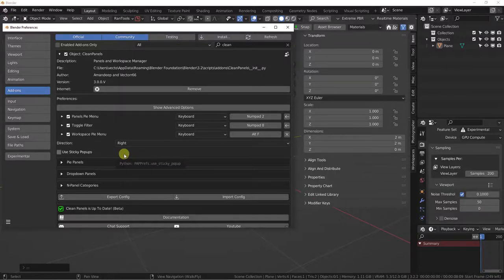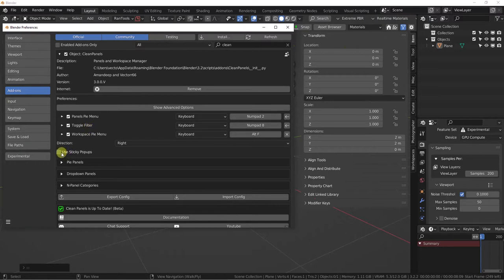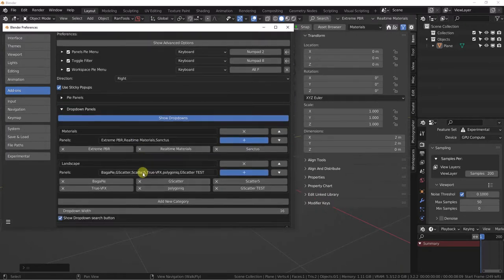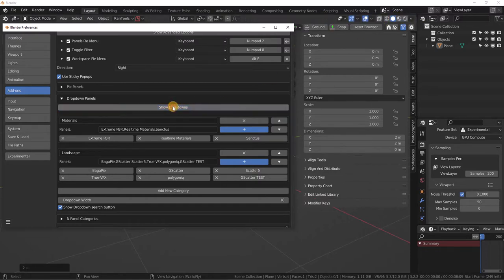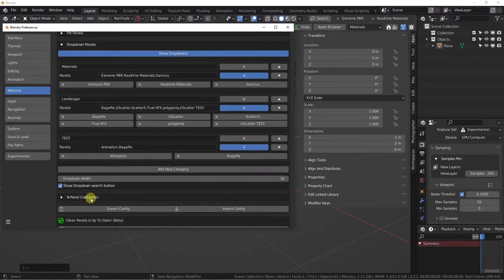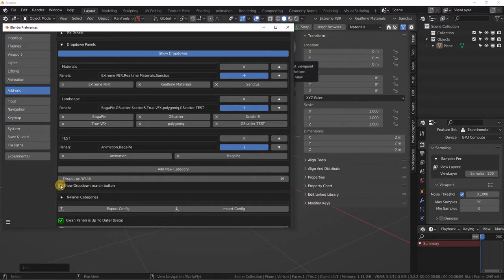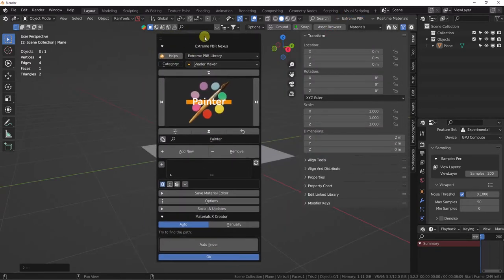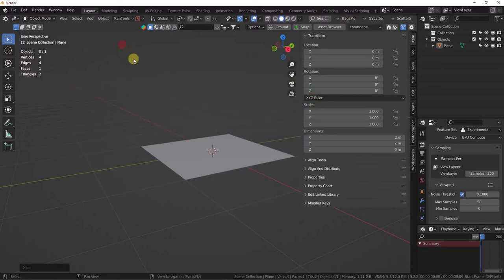Clean Panels - V3 - DropDowns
DropDowns is another one of our workflow options for Clean Panels. This is present in the upper menu and will allow for access of categories and addons in those categories.